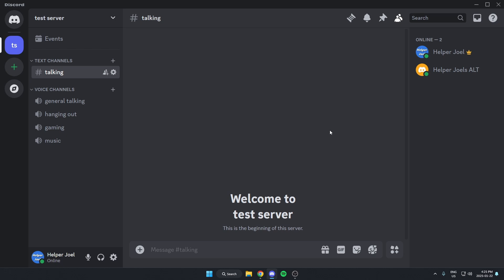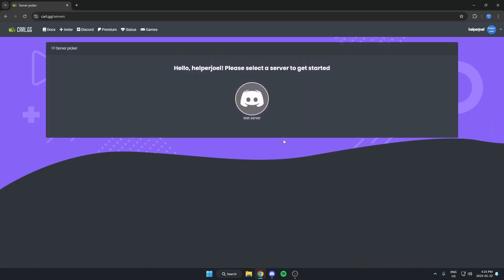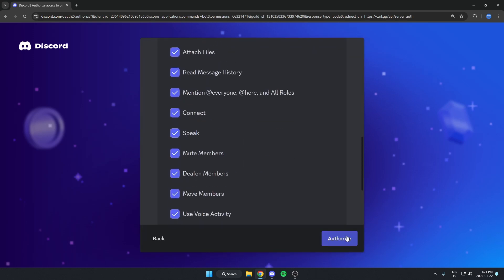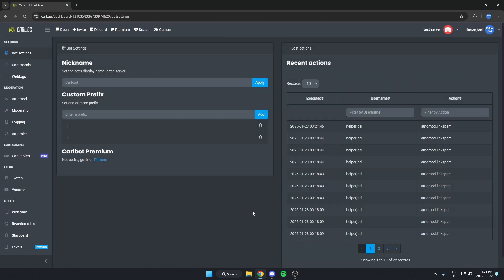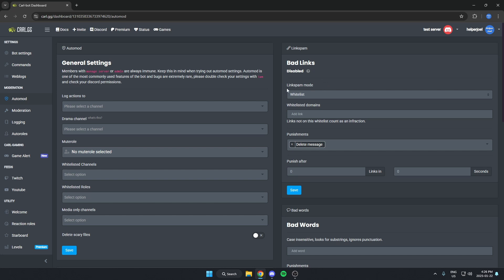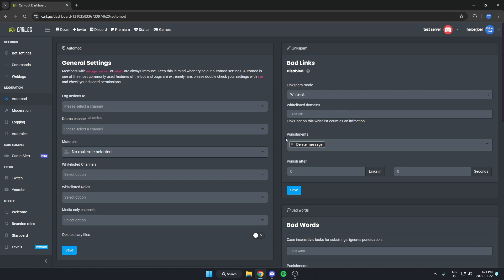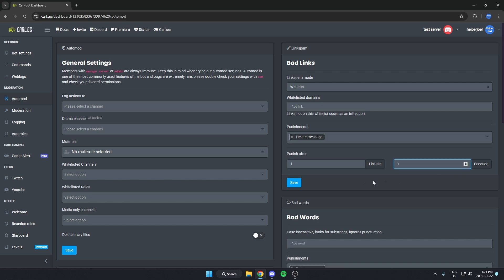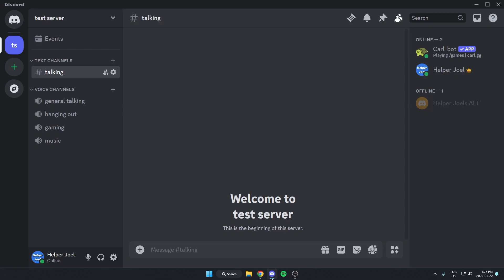How To Block Links In Discord Server Using Carl-Bot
This video shows you how to block links in your Discord server using CarlBot. Banning links in your Discord server is quick and easy to do using Carl-Bot.